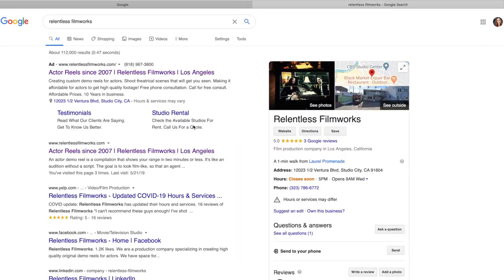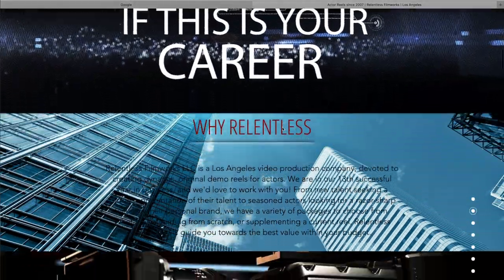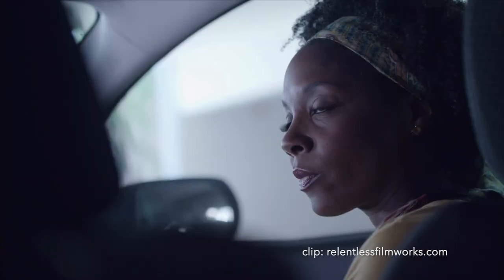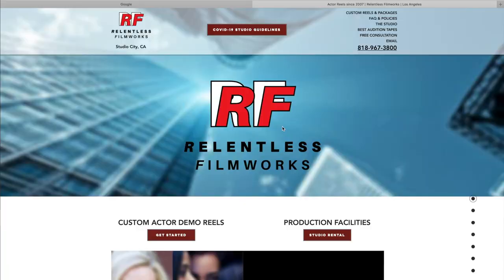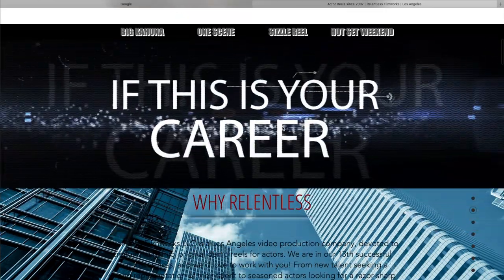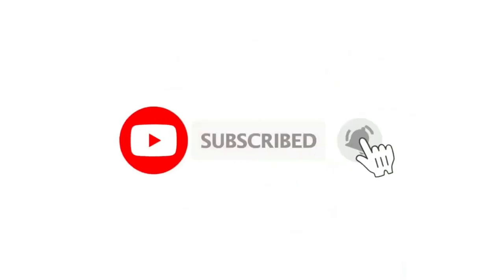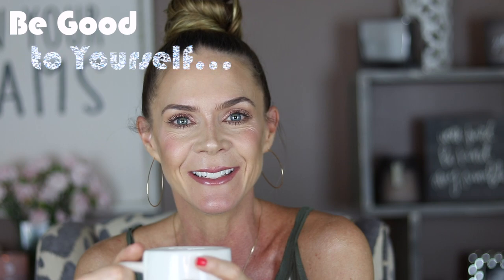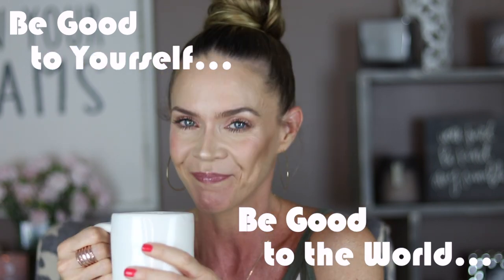Actors Demo Reels: HOT Advice...🔥🔥🔥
As the biz is opening back up with more & more productions hitting the sound stages, now is a great time to get your demo reel polished up, dialed in and ready to work for you. So here's 8 minutes of my 2 cents on the matter...but be forewarned...this video is full of brutally honest straight talk that's a bit 'hot n spicy'🌶 🔥...enjoy! 😜

**CREDITS/ACKNOWLEDGMENTS:
Stock video footage & images provided by:
Pexels & Pixabay & these fine artists (please check out their work):
Orxan (dog/counting money)
Startup Stock (woman at computer)
Yan (woman frustrated at computer)
Cottonbro (man typing on computer)
Coverr-free footage (hands typing)

For more information on Christinna's studio in Los Angeles, CA visit:
**W E B S I T E:

** WRITE TO:
Christinna Chauncey